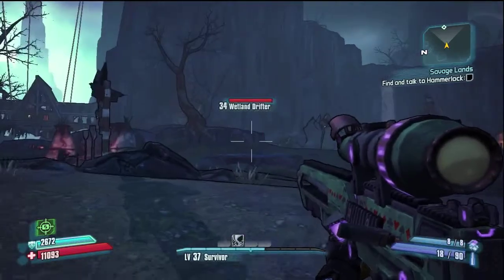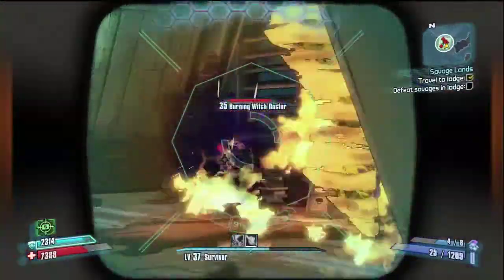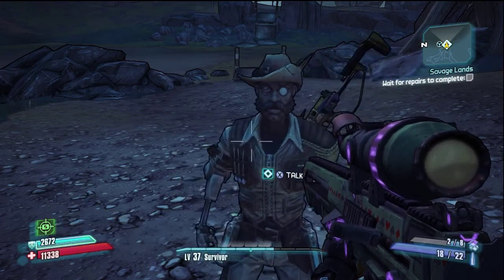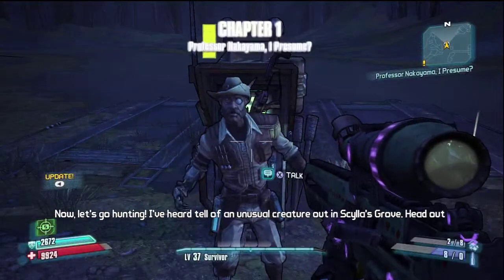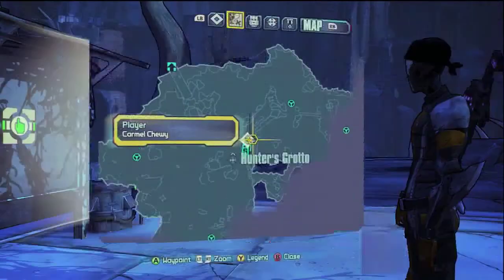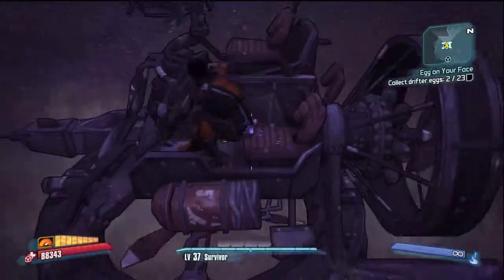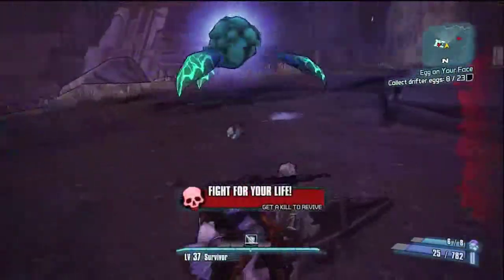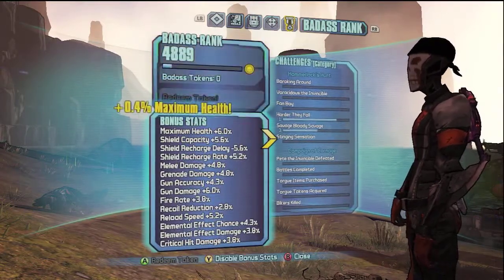Let's Play: Sir Hammerlock's Big Game Hunt (Part 1)